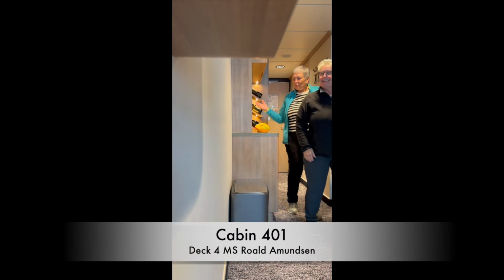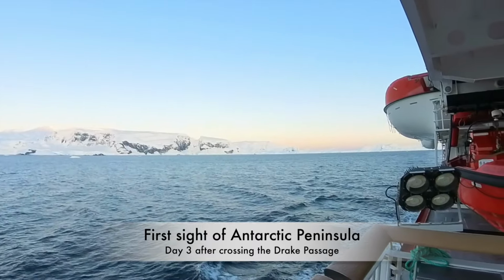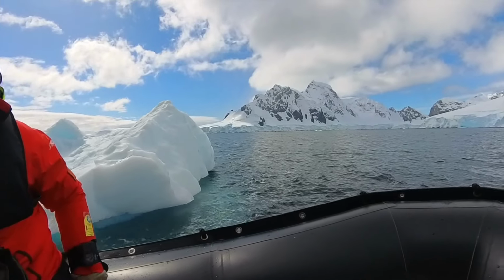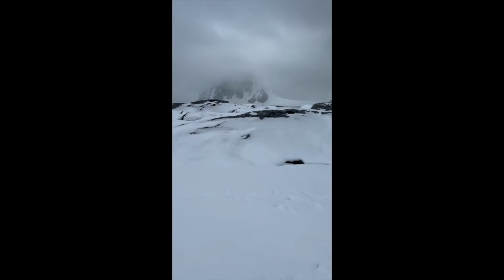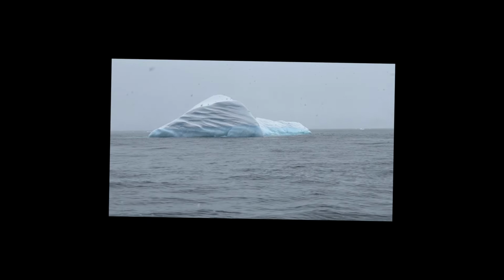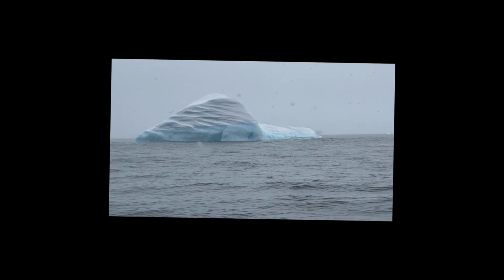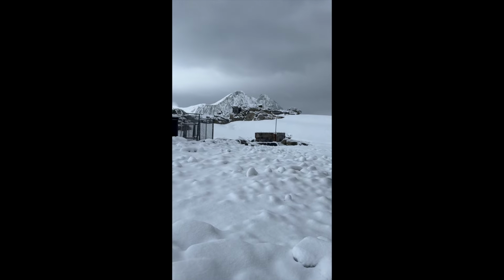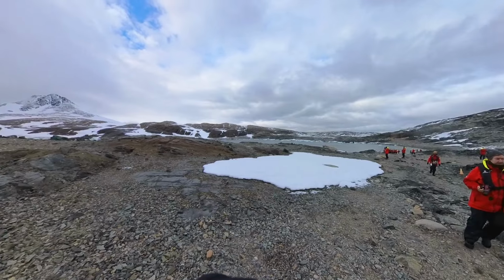Antarctica - beyond the Antarctic Circle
An 18 day trip to Antarctica with Hurtigruten from Ushuaia to Marguerite Bay ( south of the Antarctic Circle).